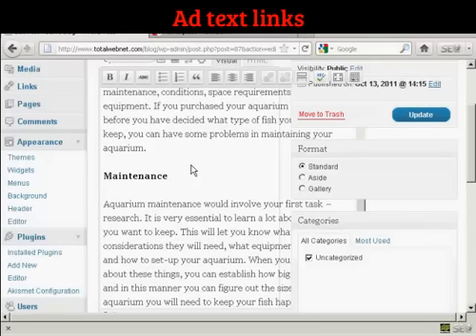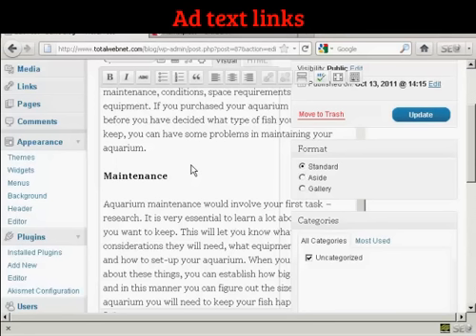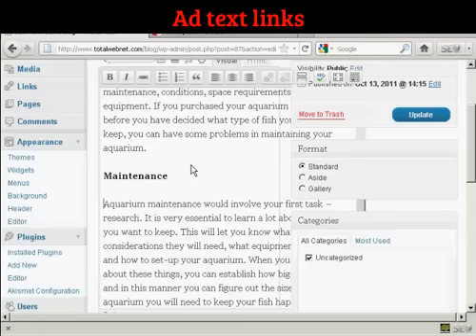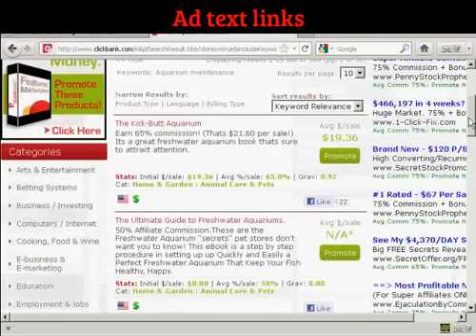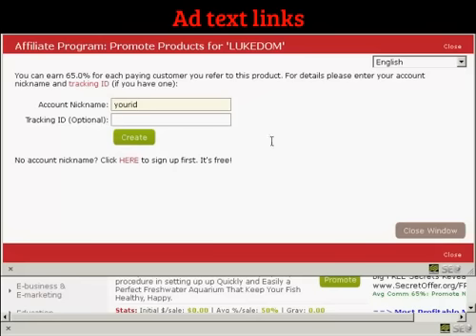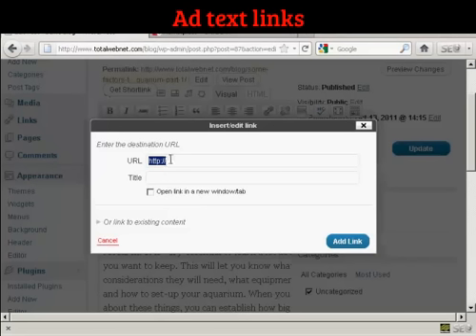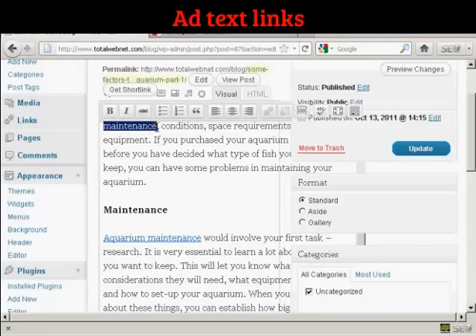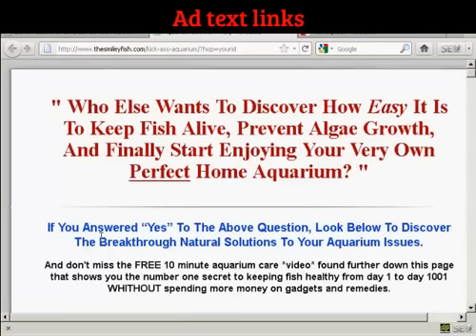Add text link ads to your blog post